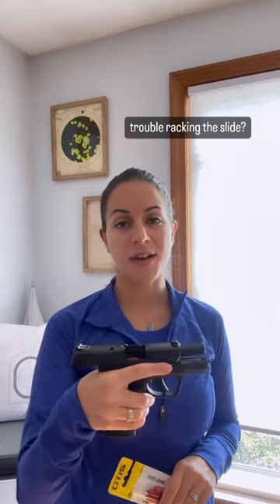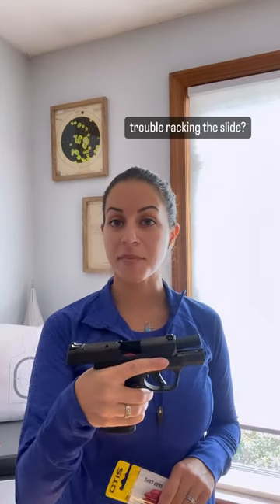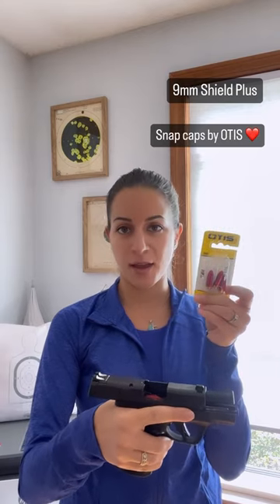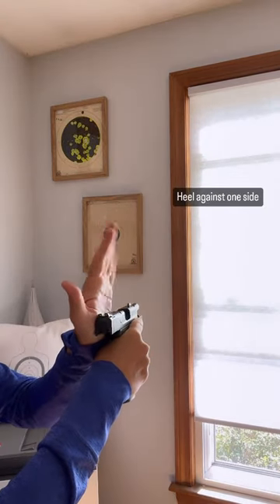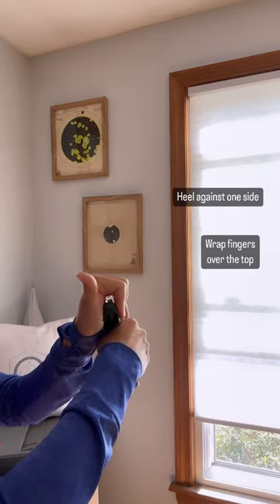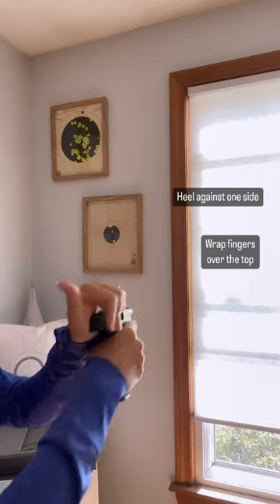How I get all my students racking the slide with ease ✨